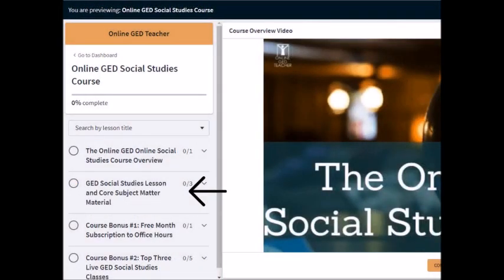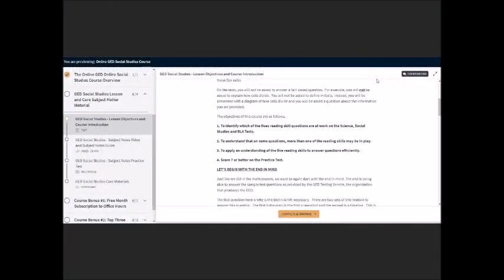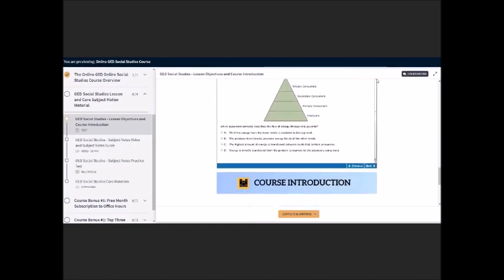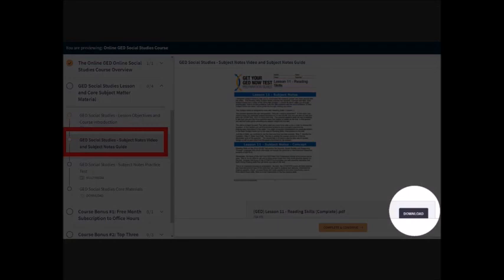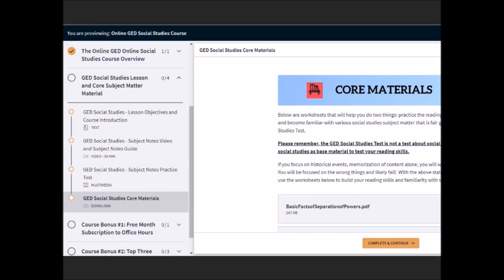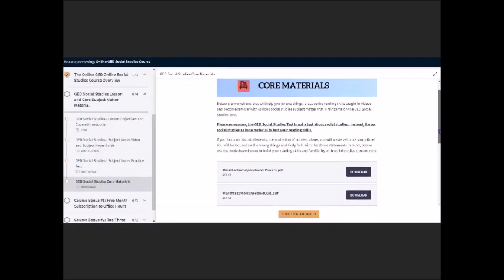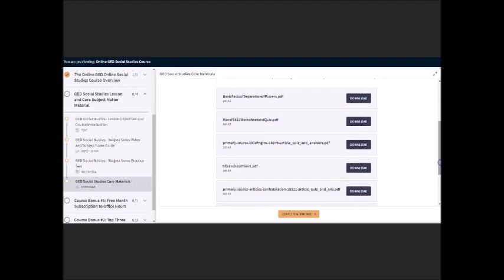Online GED Social Studies Course Lesson Overview Video 2020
In this video, you see step-by-step how the Online GED Social Studies Course works and how it can help you to pass the GED Social Studies Test. to learn more.